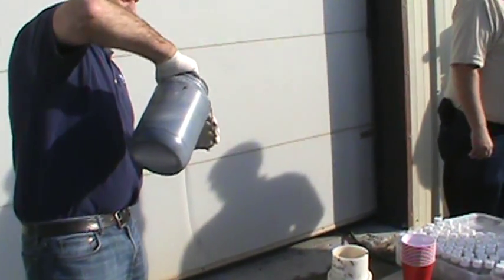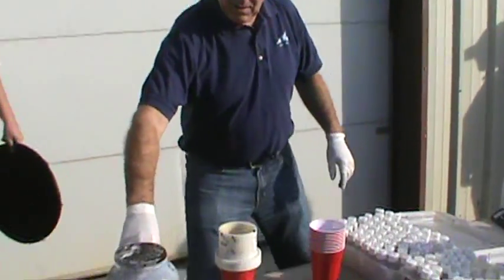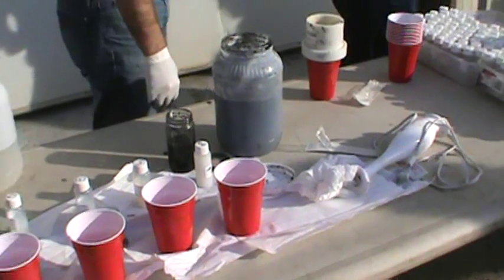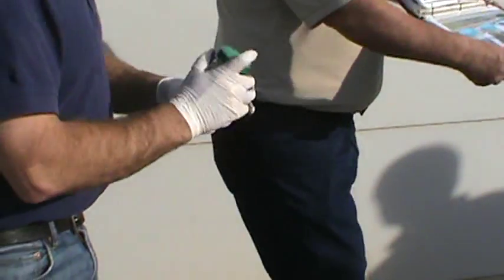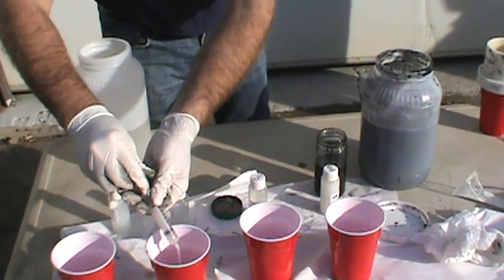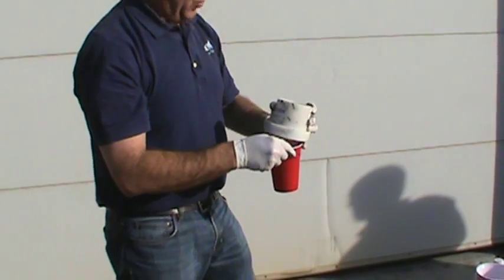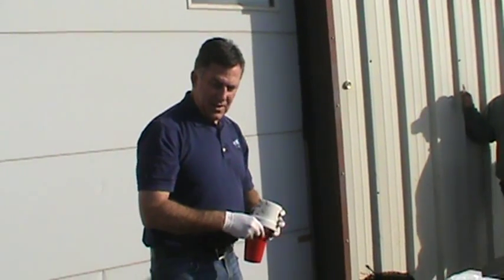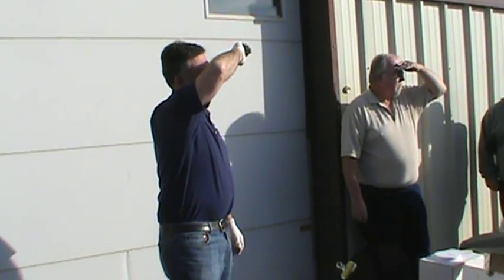Dewatering Polymer Chemistry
Part 1 of a dewatering demonstration by Geotube, manufacturer of geotextile bags, at the SRS Crisafulli factory. Discussion of the chemistry behind polymer coagulants and flocculants and why they are critical for efficient sludge dewatering.